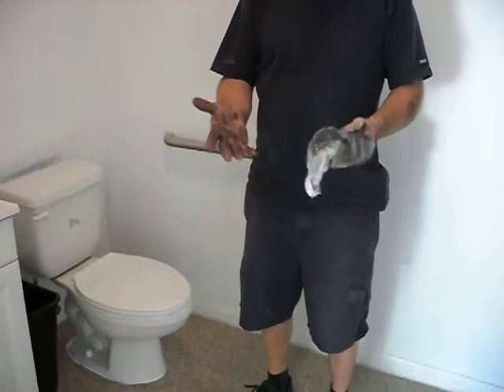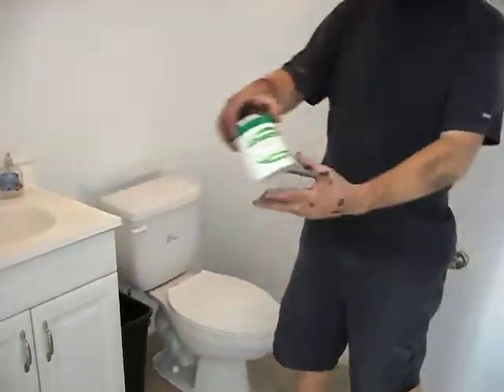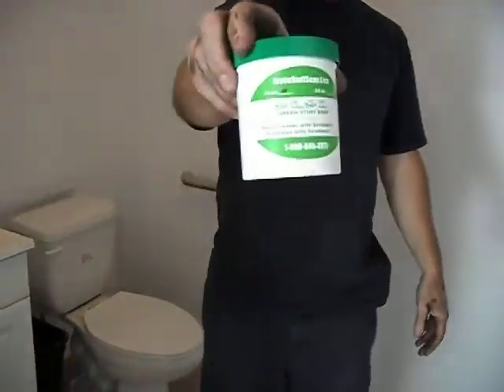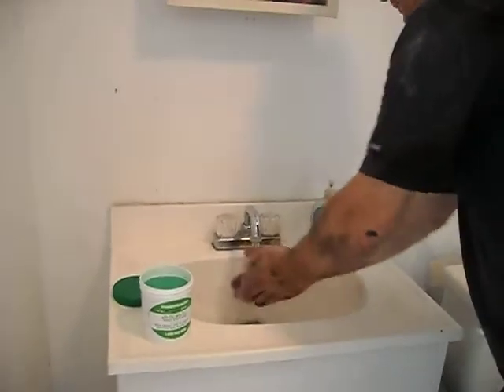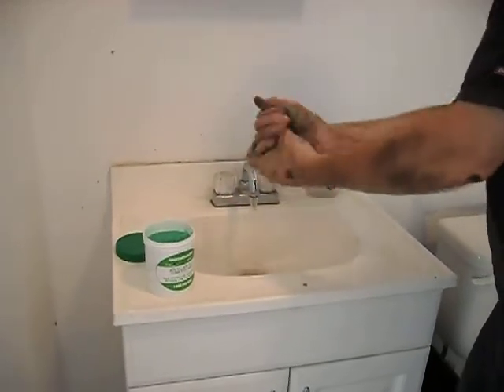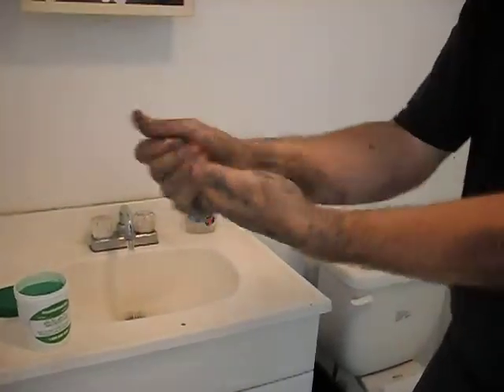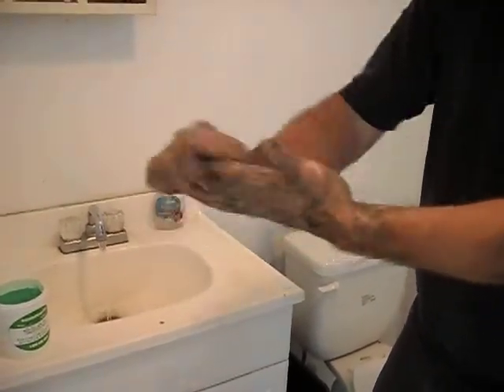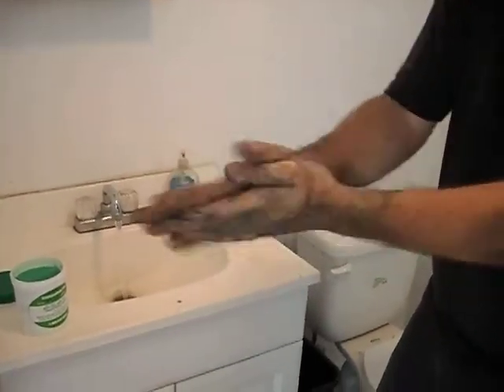Green Stuff Soap Demonstration